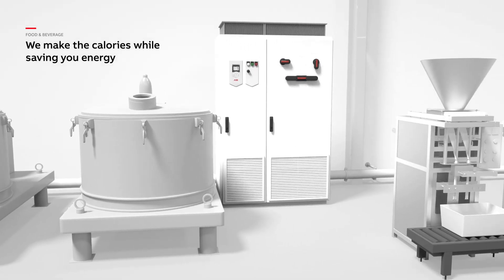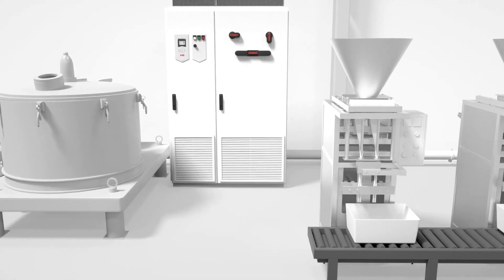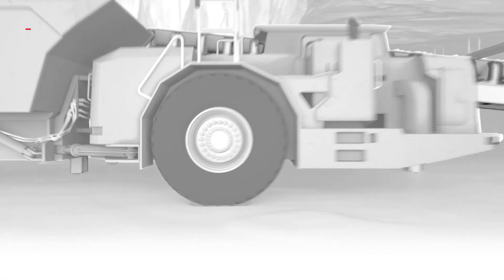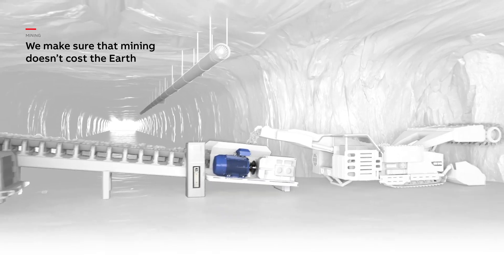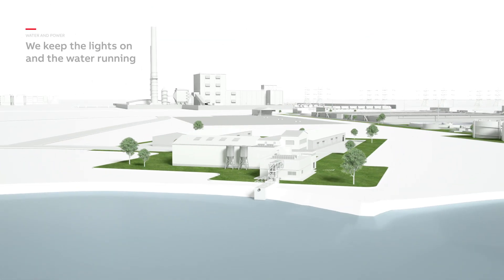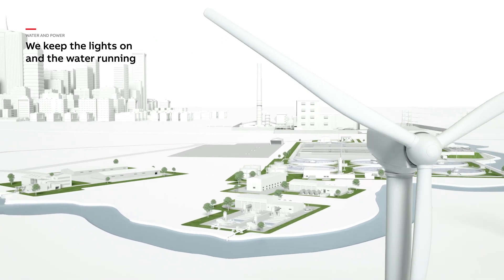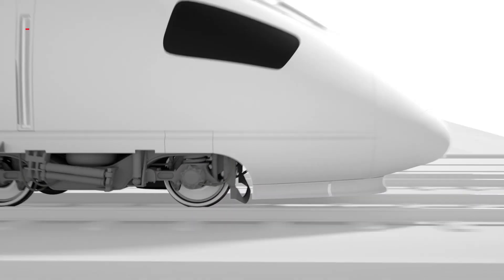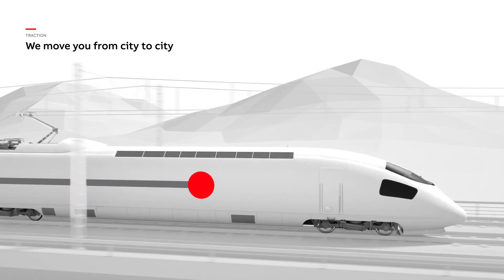Introducing ABB’s Motion business: the #1 player in drives and motors globally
ABB’s newly created Motion business brings together two world-leading business units, Motors & Generators and Drives. With a wide range of products, industry-specific solutions and leading ABB Ability™ digital services, Motion will continue to drive innovation to deliver the future of smart motion.